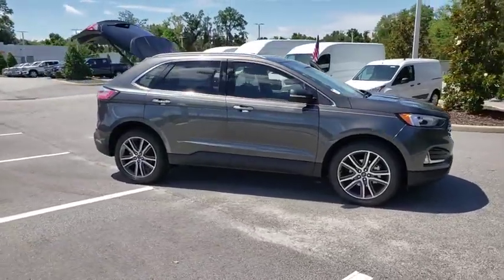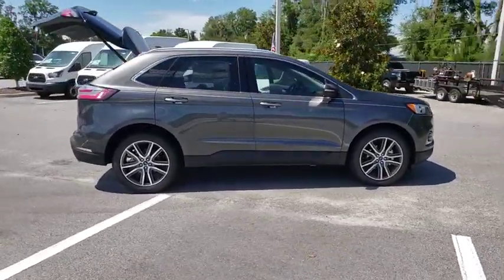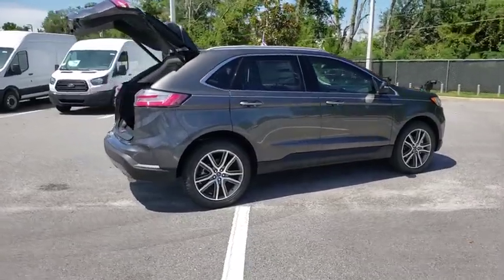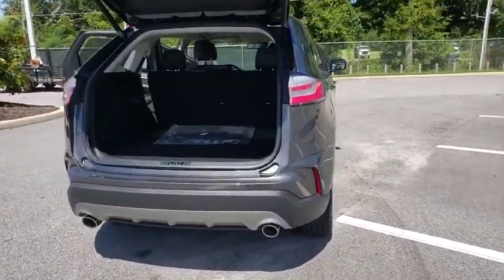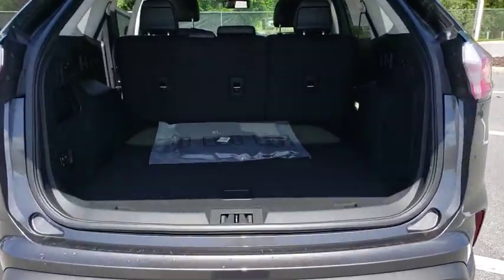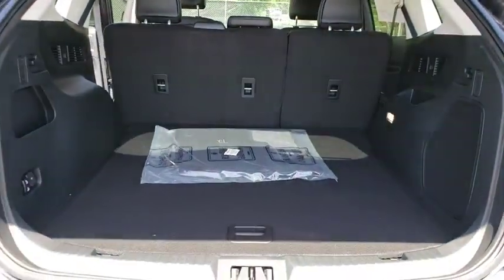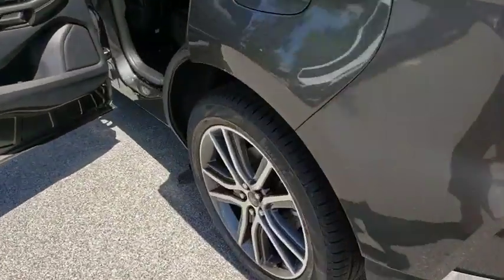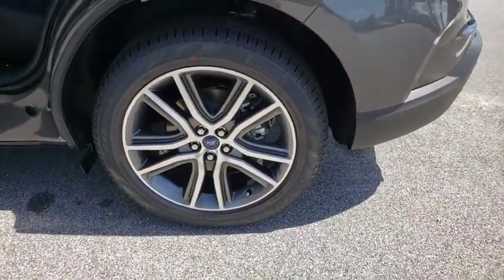2019 Ford Edge The Villages, Leesburg, Belleview, Wildwood, Crystal River, FL 191325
Magnetic Metallic New 2019 Ford Edge available in The Villages, Florida at

Village Ford
11660 SE Highway 441

Magnetic 2019 Ford Edge Titanium FWD 8-Speed Automatic 2.0LRecent Arrival! 22/29 City/Highway MPG
EQUIPMENT GROUP 300A  -inc: Active Transmission Warm-Up,Turbocharged,Front Wheel Drive,Power Steering,ABS,4-Wheel Disc Brakes,Brake Assist,Brake Actuated Limited Slip Differential,Aluminum Wheels,Tires - Front Performance,Tires - Rear Performance,Temporary Spare Tire,Heated Mirrors,Power Mirror(s),Integrated Turn Signal Mirrors,Rear Defrost,Privacy Glass,Intermittent Wipers,Variable Speed Intermittent Wipers,Rain Sensing Wipers,Rear Spoiler,Remote Trunk Release,Power Liftgate,Power Door Locks,Daytime Running Lights,Automatic Headlights,Fog Lamps,AM/FM Stereo,CD Player,Premium Sound System,Satellite Radio,MP3 Player,HD Radio,Requires Subscription,Steering Wheel Audio Controls,Telematics,Auxiliary Audio Input,WiFi Hotspot,Smart Device Integration,Bluetooth Connection,Pass-Through Rear Seat,Rear Bench Seat,Adjustable Steering Wheel,Trip Computer,Power Windows,Leather Steering Wheel,Keyless Entry,Keyless Start,Hands-Free Liftgate,Universal Garage Door Opener,Cruise Control,Climate Control,Multi-Zone A/C,Power Driver Seat,Power Passenger Seat,Leather Seats,Bucket Seats,Heated Front Seat(s),Driver Adjustable Lumbar,Passenger Adjustable Lumbar,Seat Memory,Auto-Dimming Rearview Mirror,Driver Vanity Mirror,Passenger Vanity Mirror,Driver Illuminated Vanity Mirror,Passenger Illuminated Visor Mirror,Floor Mats,Remote Engine Start,Mirror Memory,Engine Immobilizer,Security System,Traction Control,Stability Control,Front Side Air Bag,Blind Spot Monitor,Cross-Traffic Alert,Lane Departure Warning,Lane Keeping Assist,Rear Parking Aid,Tire Pressure Monitor,Driver Air Bag,Passenger Air Bag,Front Head Air Bag,Rear Head Air Bag,Passenger Air Bag Sensor,Knee Air Bag,Driver Restriction Features,Child Safety Locks,Back-Up Camera